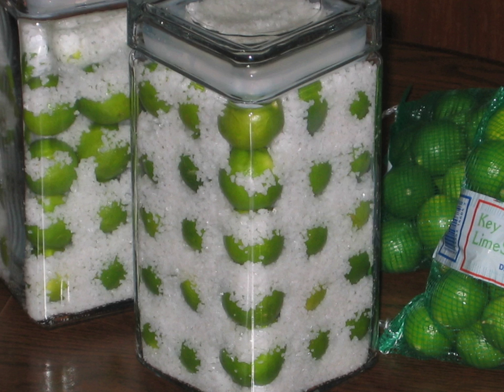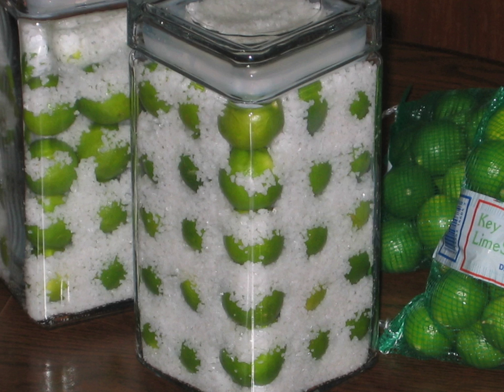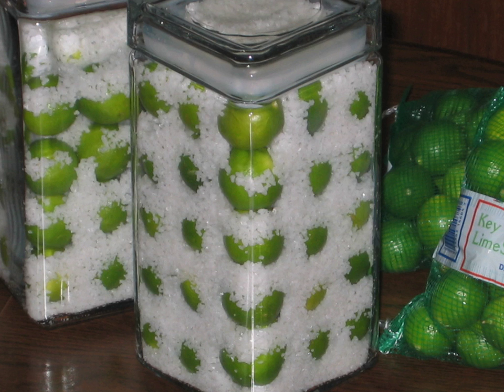Lime pickle | Wikipedia audio article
This is an audio version of the Wikipedia Article:
Lime pickle

00:00:07 1 History
00:00:47 2 Usage
00:01:32 3 See also

- Socrates

SUMMARY
Pickled lime is a food that involves the pickling of limes to preserve them and add flavor.